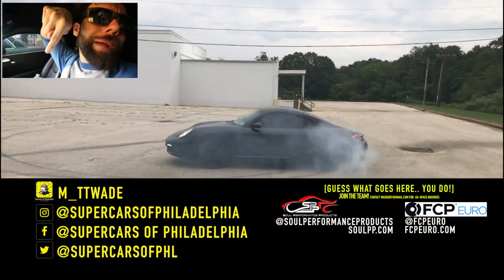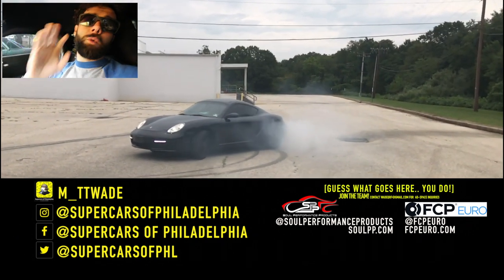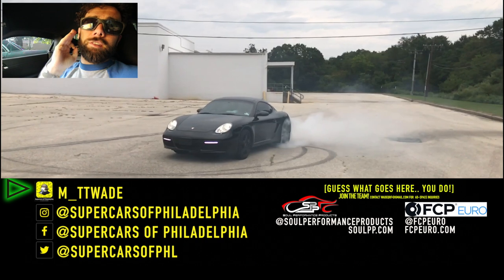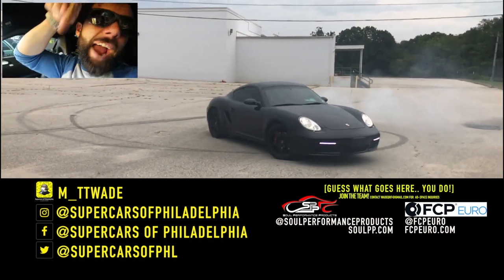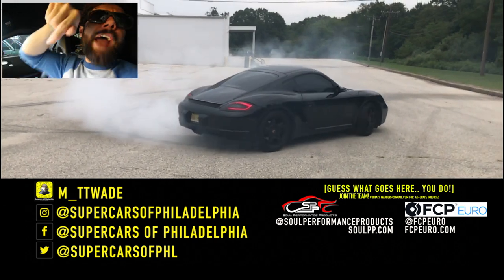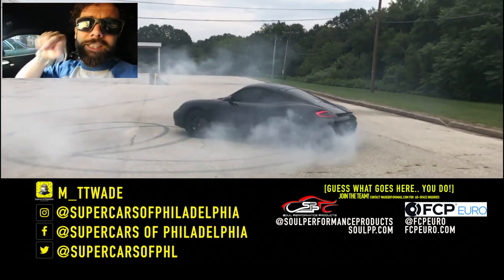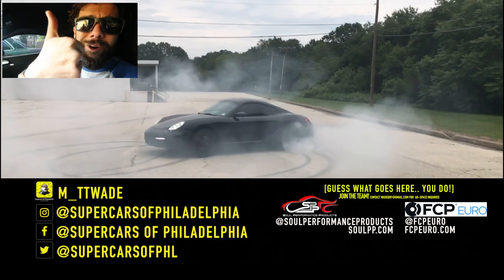What happens if you push the button WHILE driving ? ( Don't try this in your own car )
Have you ever wondered what happens if you press the push button start button.. WHILE you are driving? Find out in this video and DON'T try it yourself ;)

Porsche Merch | Click these links to amazon discounted sales!